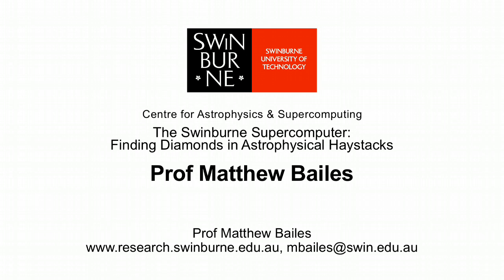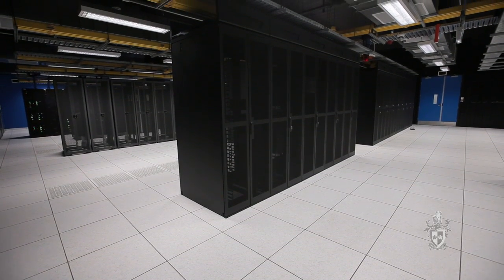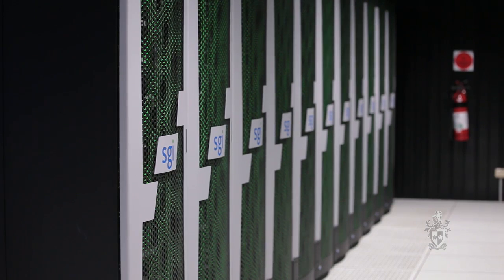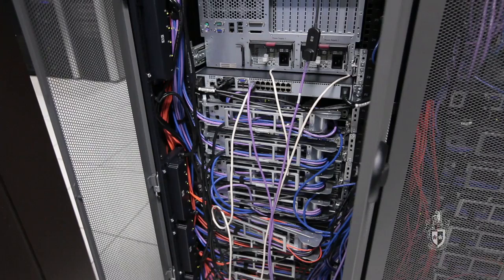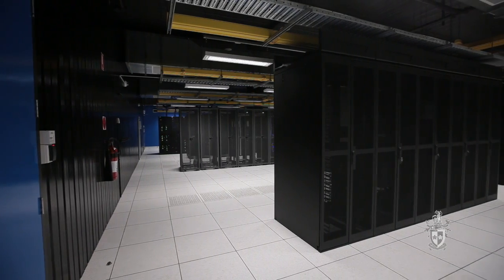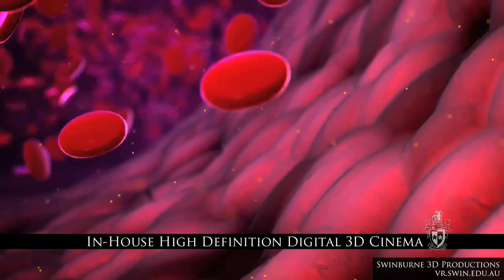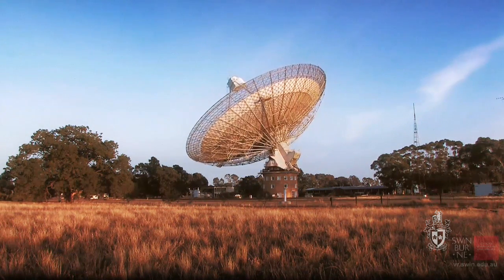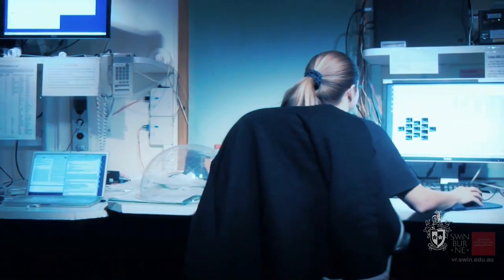The Swinburne Supercomputer: Finding Diamonds in Astrophysical Haystacks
Prof Matthew Bailes
In this video Professor Matthew Bailes discusses the capabilities of Swinburne University's 'Green Machine', its newest Supercomputer. Through the power of the Green Machine, Swinburne Astronomers have made exciting discoveries, like the diamond planet.